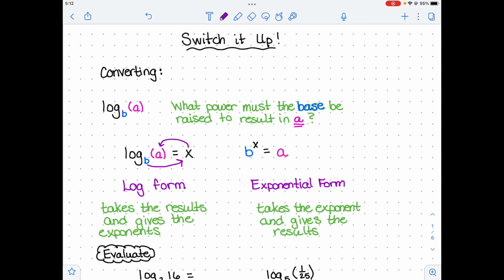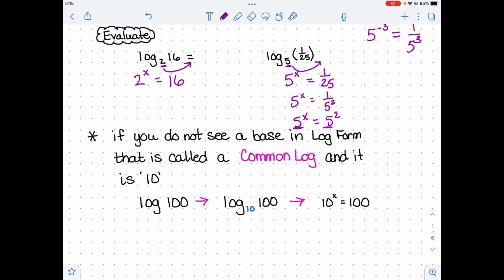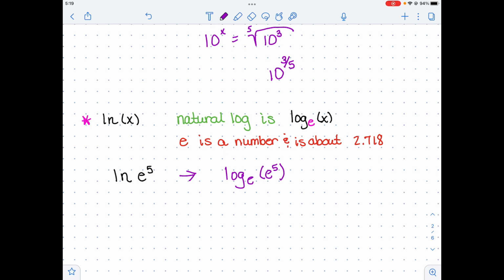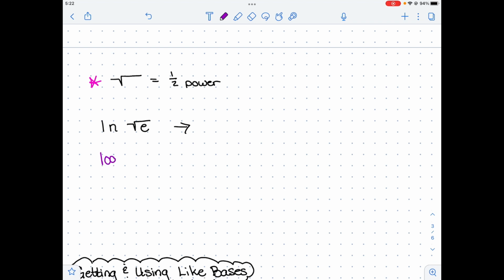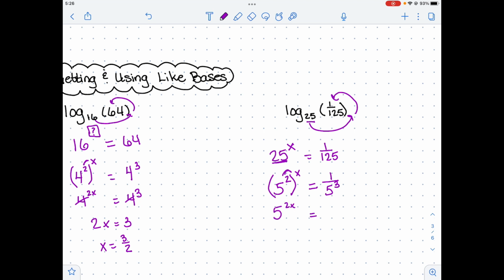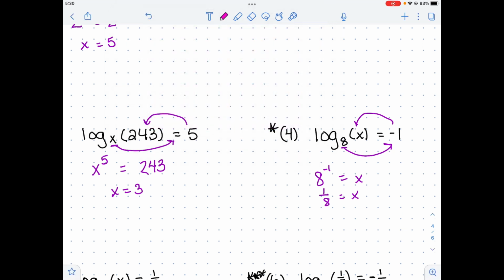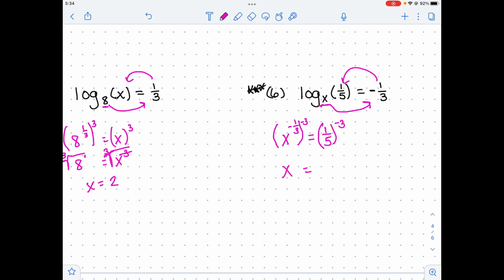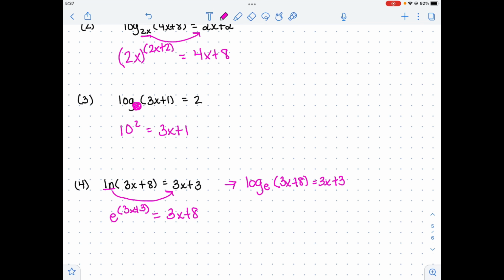Switch it up! Exponential and Logs